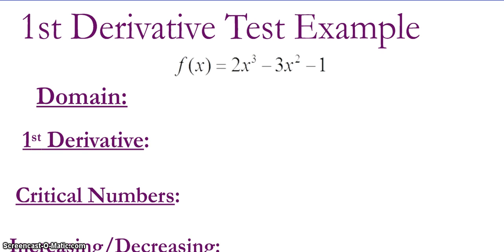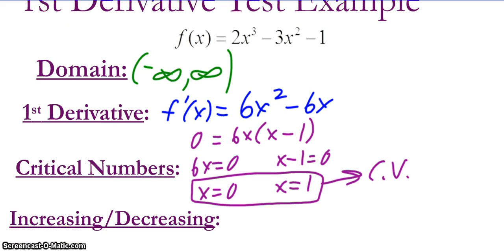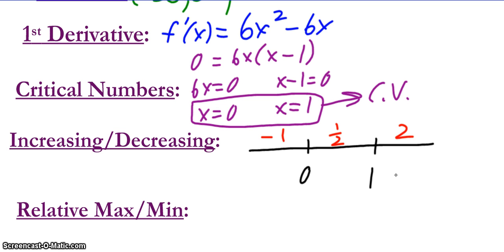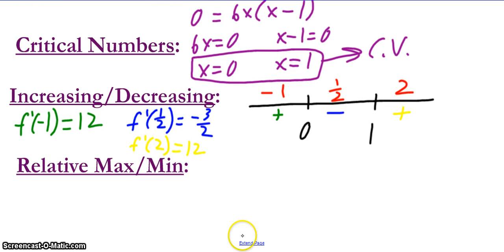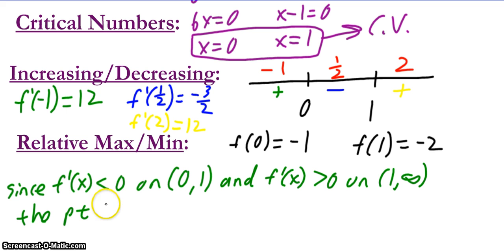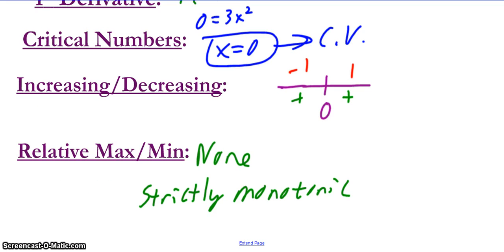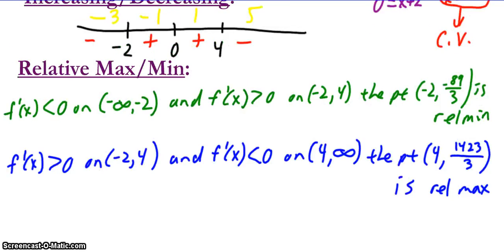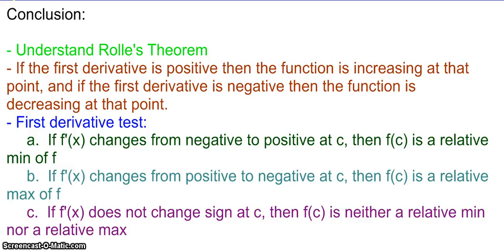Rolle's Theorem, extrema, and 1st derivative test part 2